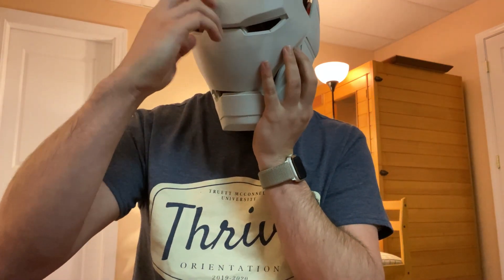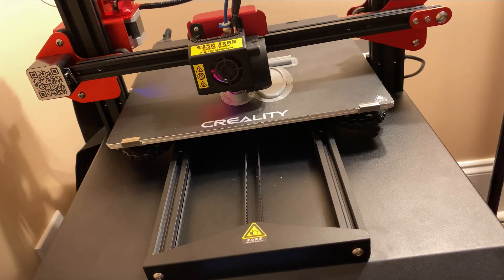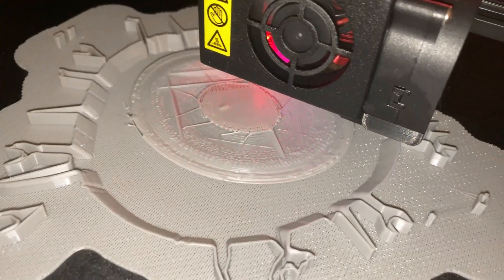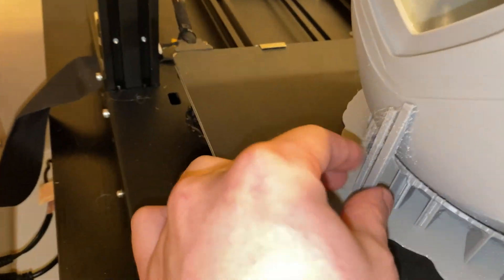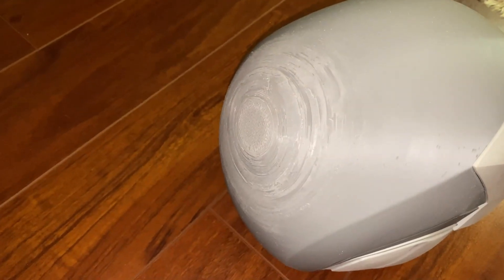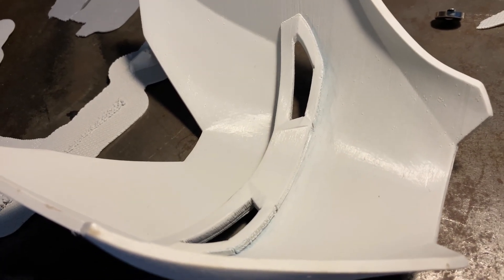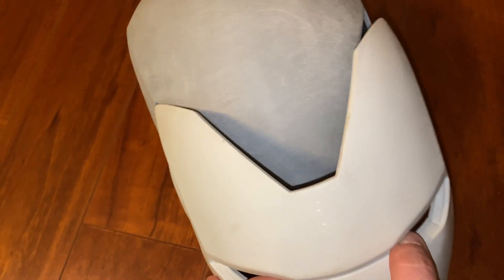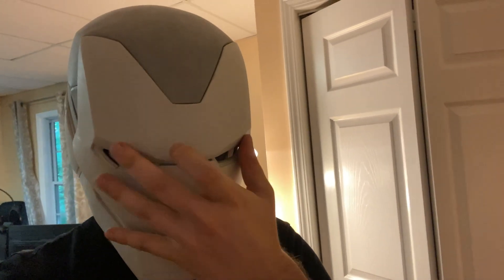IRONMAN HELMET IS COMPLETED !!! |My 3D Printing Journey|Part 5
I complete my MK 85 Ironman Helmet and show off how it is held together!

3D Printers I recommend
CR10S Pro V2